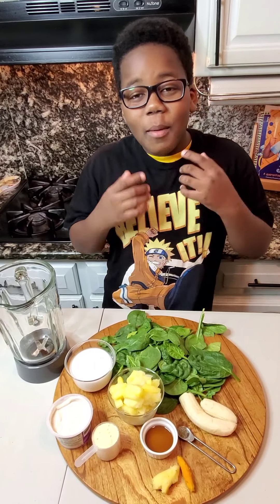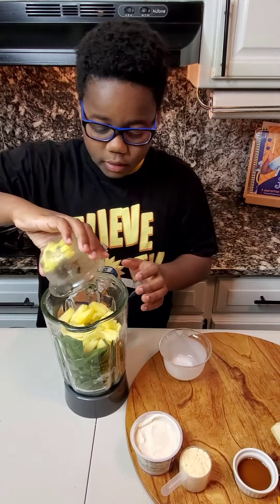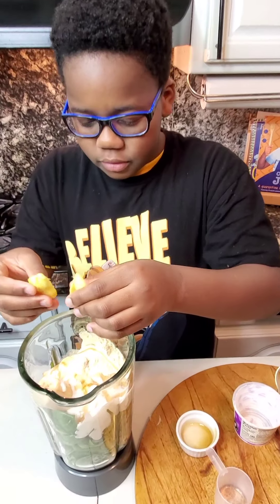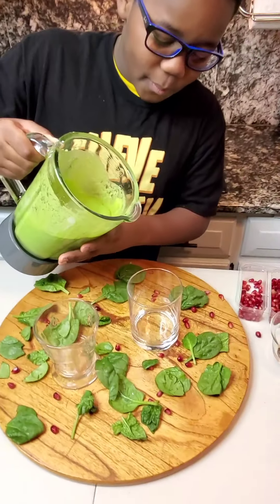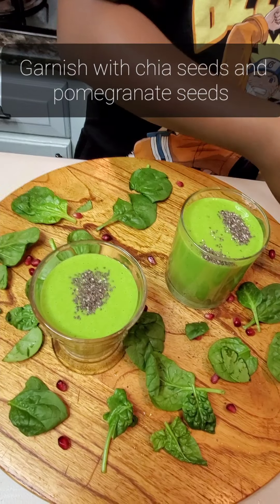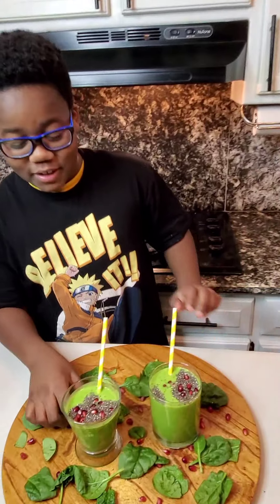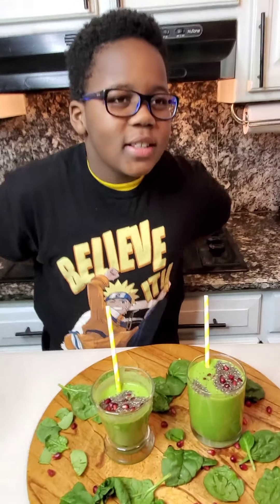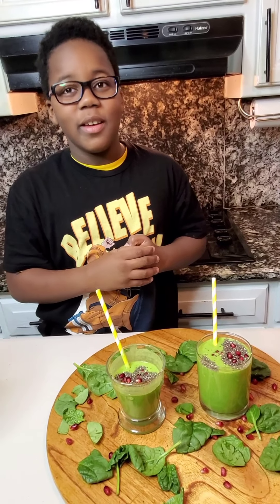Cooking with Jacob - Immune Boosting Wellness Smoothie